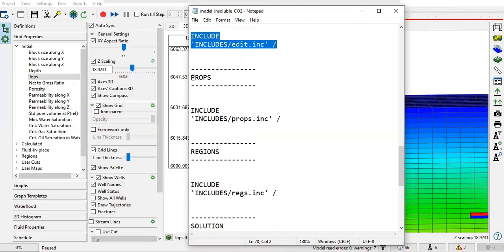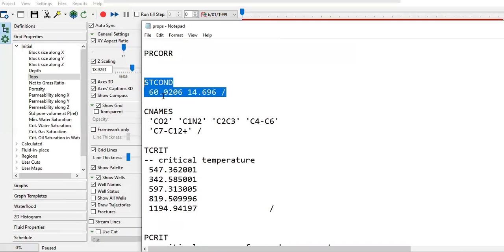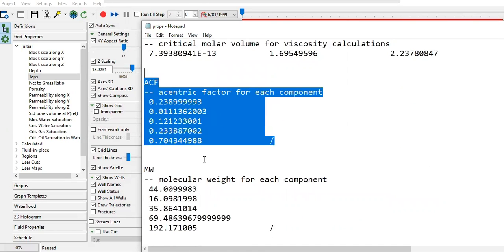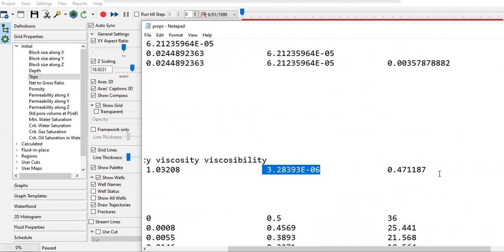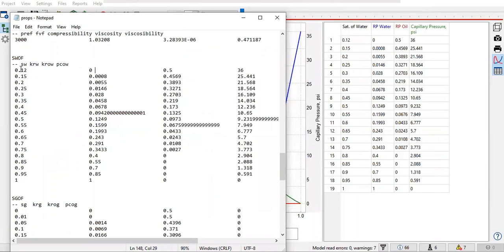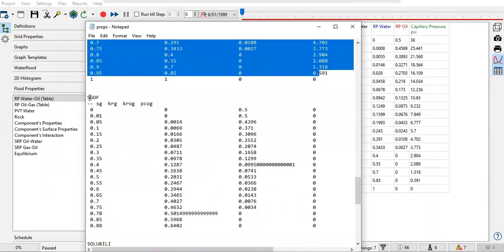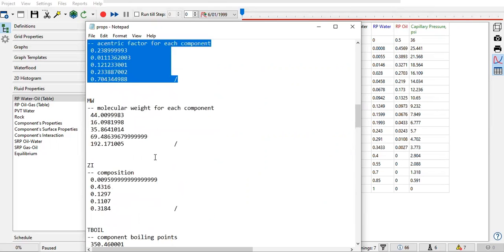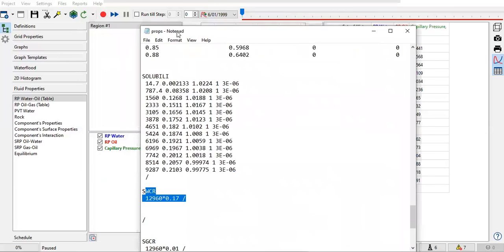tNav CCS 10C: WAG CO2 | Fluid Properties